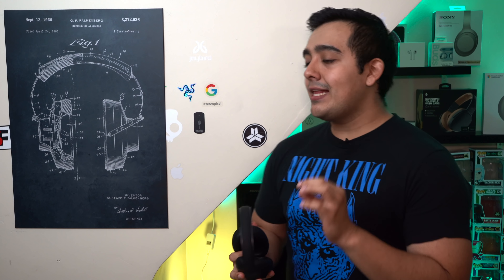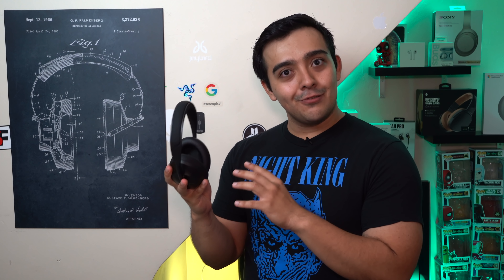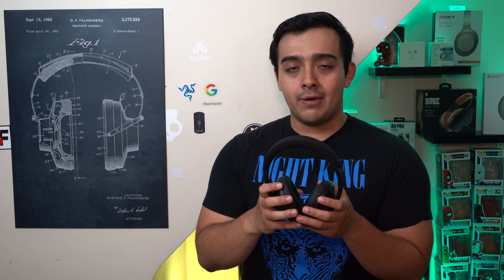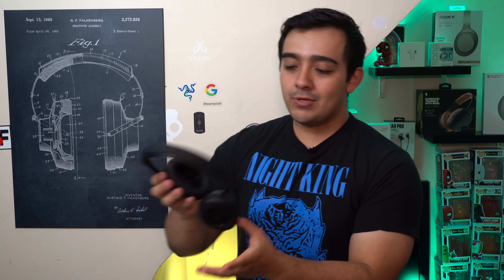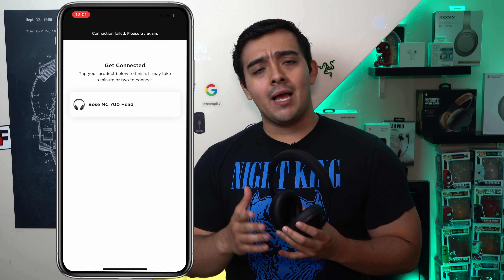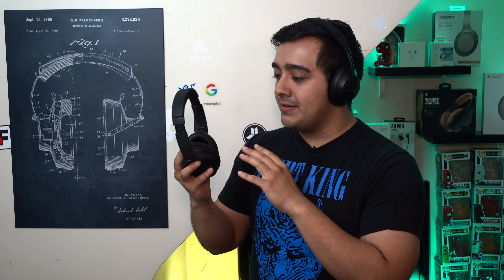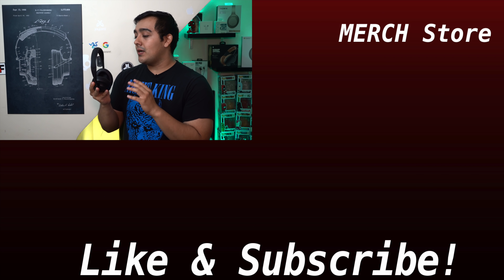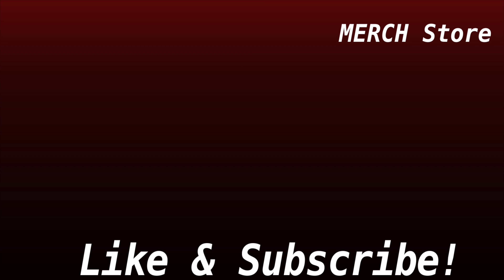Bose NC 700 Unboxing And First Impressions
Get Them Here:
Bose NC 700
Bose QC35

Today we're unboxing the all new Bose Noise Canceling Headphones 700 AKA the Bose NC 700. First off, when it comes to the design of the Bose NC 700... they're actually growing on me. But personally I do wish the headband was a little more low profile. But when it comes to the Active Noise cancellation on the Bose NC 700, first impressions is that the cabin pressure has been significantly reduced which is great!